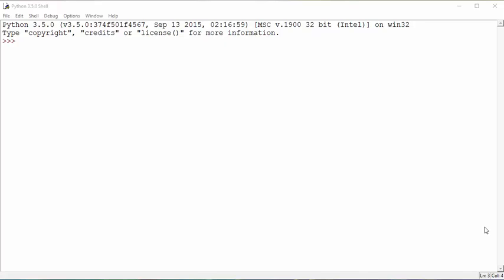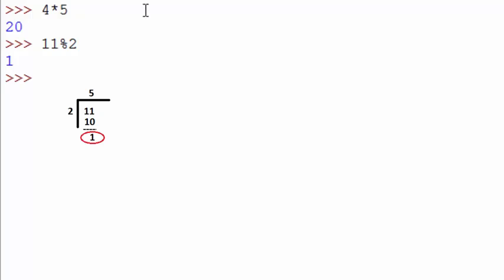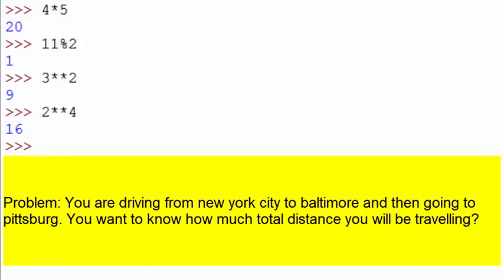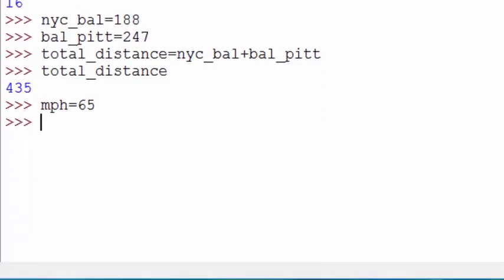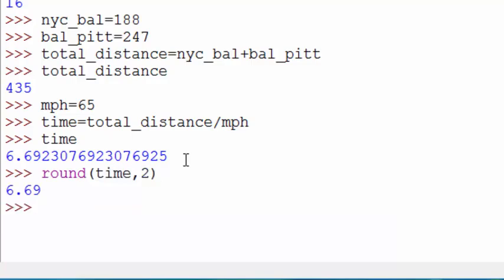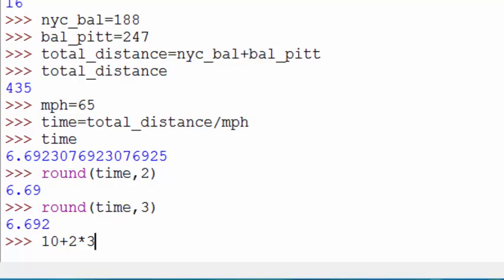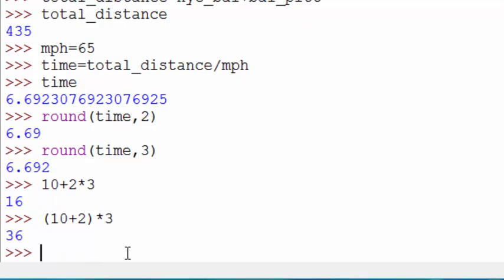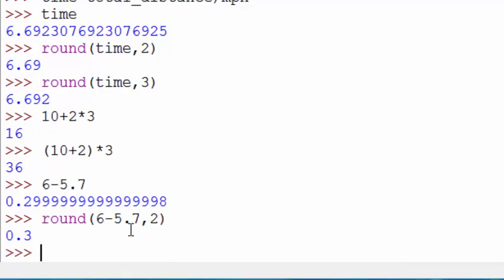Python Tutorial for Beginners Full Course 3 - Numbers Data Type in Python 3 Programming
Python Numbers
Number data types store numeric values. Number objects are created when you assign a value to them. For example −

var1 = 1
var2 = 10
You can also delete the reference to a number object by using the del statement. The syntax of the del statement is −

del var1[,var2[,var3[. ,varN]]]]
You can delete a single object or multiple objects by using the del statement. For example −

del var
del var_a, var_b
Python supports four different numerical types −

int (signed integers)
long (long integers, they can also be represented in octal and hexadecimal)
float (floating point real values)
complex (complex numbers)